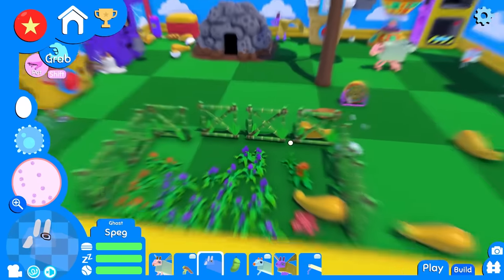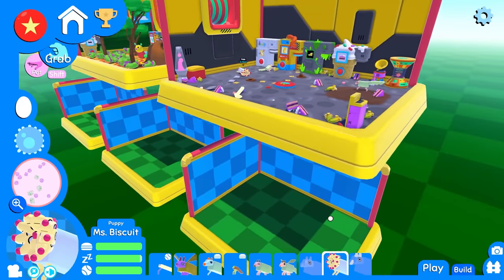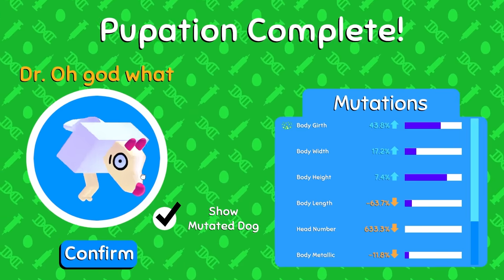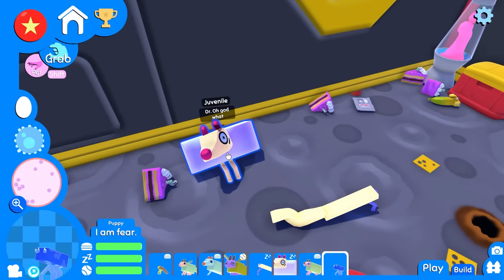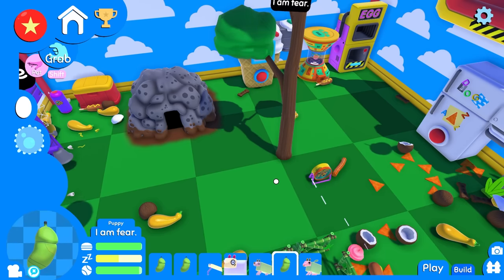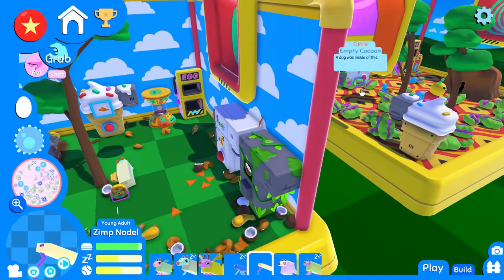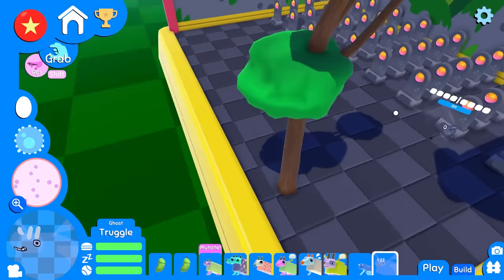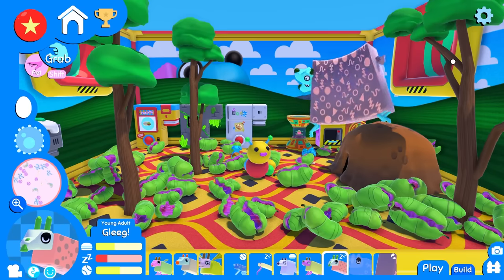This dog broke my game in Wobbledogs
Welcome back to Wobbledogs! In this game you breed mutated dogs to grow your little hive of pups! It's a great time, and honestly pretty weird. And confusing. And disturbing...

MINECRAFT SERVER
Thermville.aternos.me